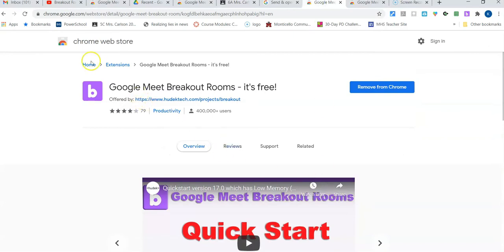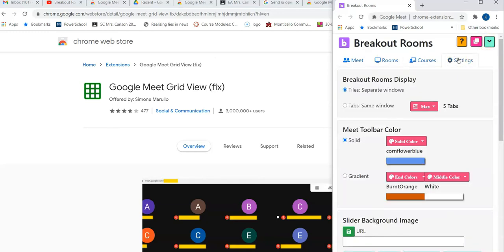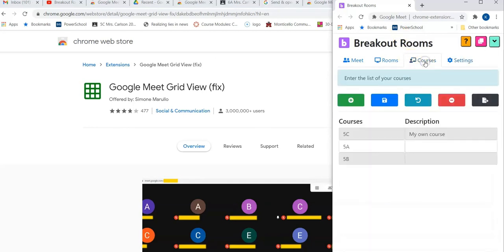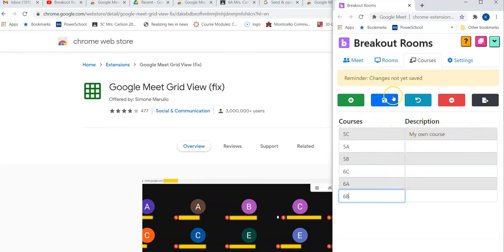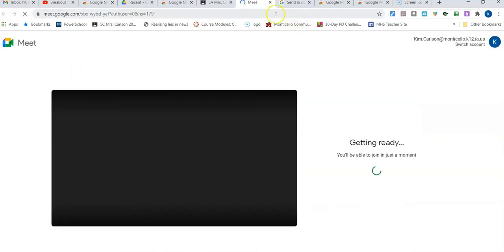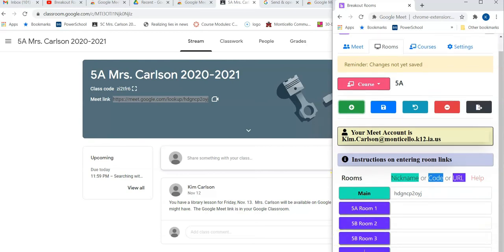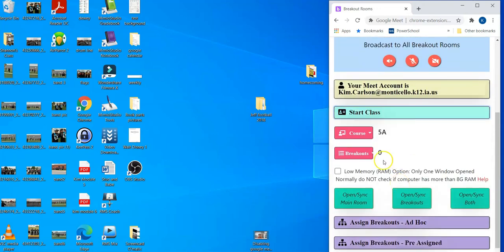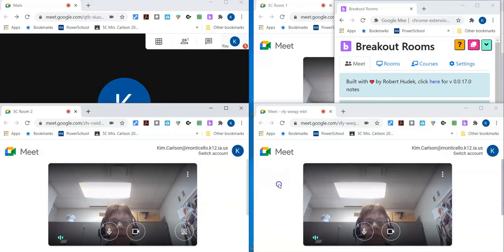Google Meet Breakout Rooms part 1